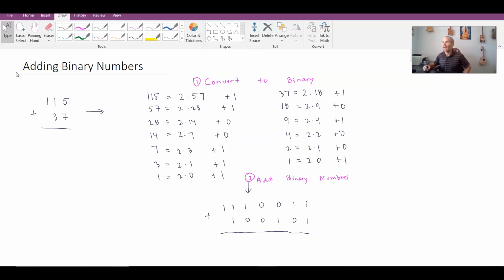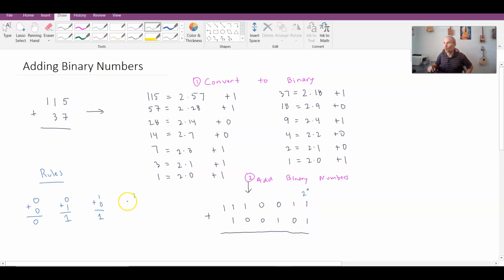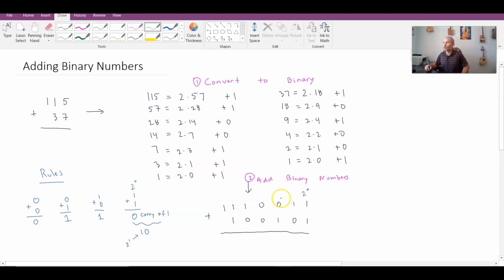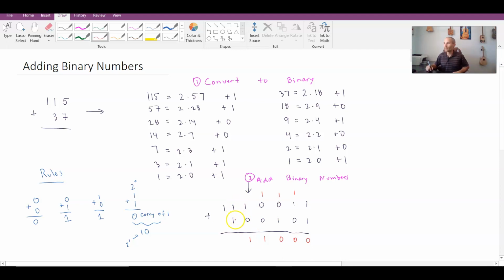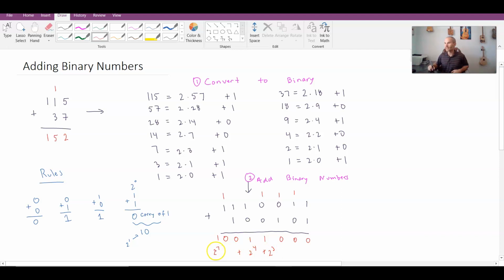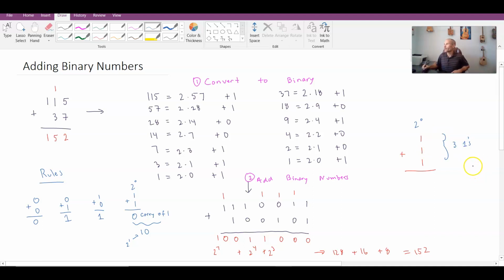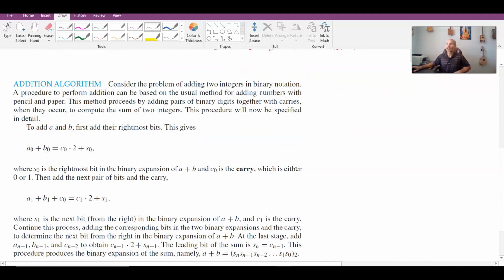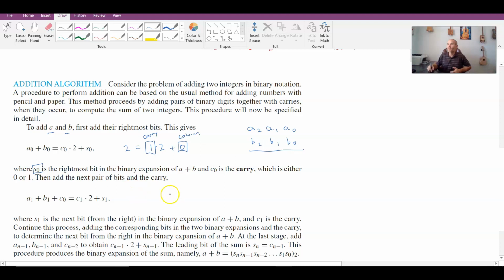Adding Binary Numbers